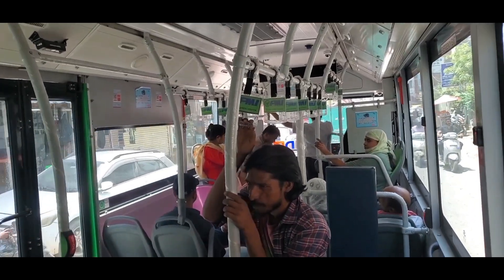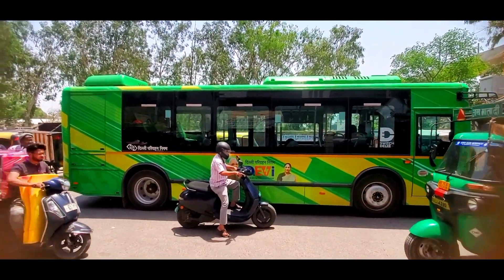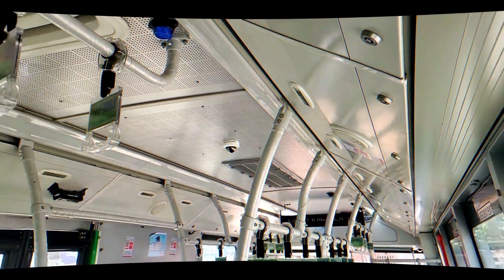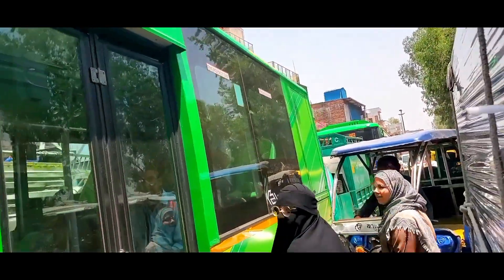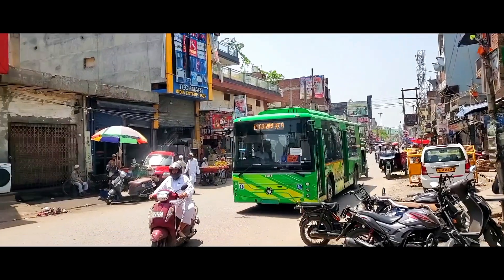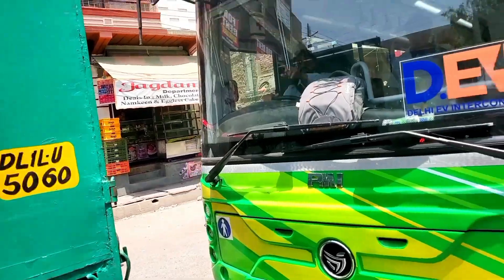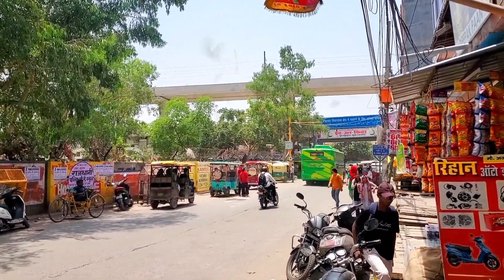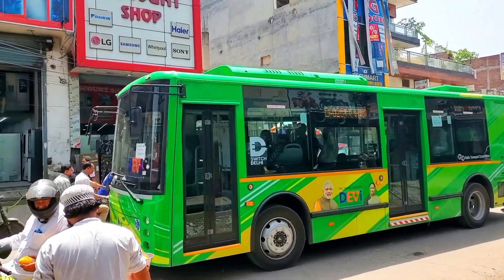DEVI Bus: Delhi’s Electric Step Toward Smart Mobility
The Delhi Electric Vehicle Interconnector (DEVI) is a government initiative aimed at enhancing last-mile connectivity and promoting sustainable urban transport.  Launched on April 22, 2025, the Delhi government introduced 400 electric buses under this scheme, operated by the Delhi Transport Corporation (DTC)  .

Key Features:

Compact Design: Each DEVI bus is 9 meters long, equipped with 23 seats (including six reserved for women) and space for 13 standing passengers, making them suitable for navigating narrow streets and congested areas  .

Eco-Friendly: Powered by six battery packs totaling 196 kWh, these buses offer a range of over 200 kilometers on a single charge  .

Operational Areas: Initially deployed in East and West Delhi, covering areas like Ghazipur, East Vinod Nagar, and Nangloi  .

Enhanced Connectivity: Designed to bridge gaps between metro stations and residential neighborhoods, thereby improving feeder connectivity  .